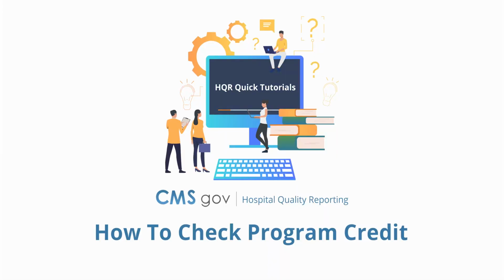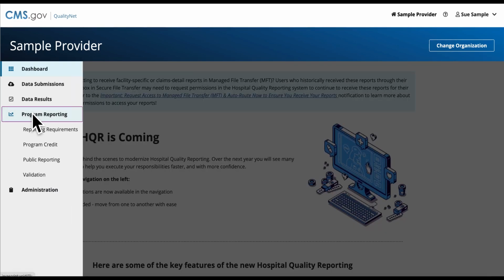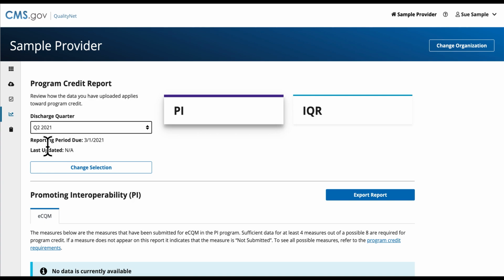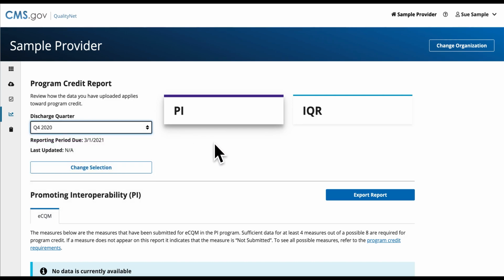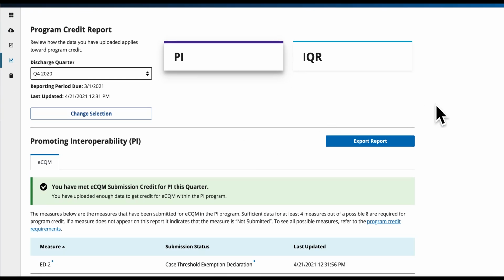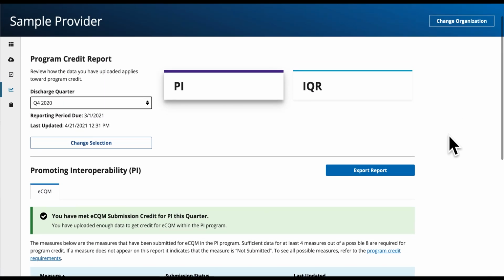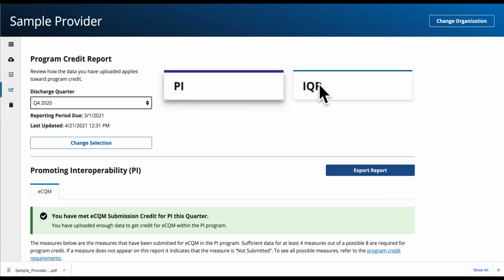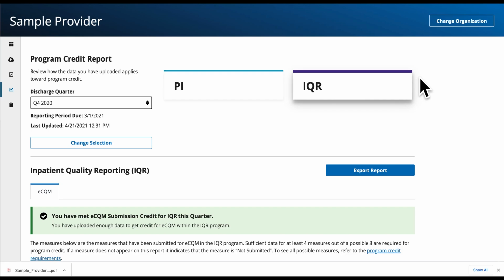How to check program credit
Quick tutorial on how to check program credit within Hospital Quality
Reporting.